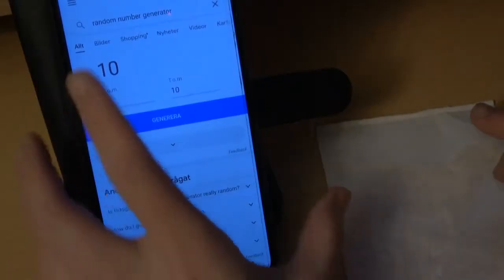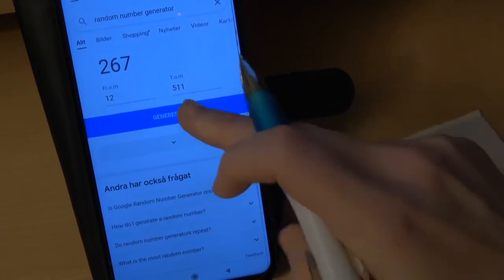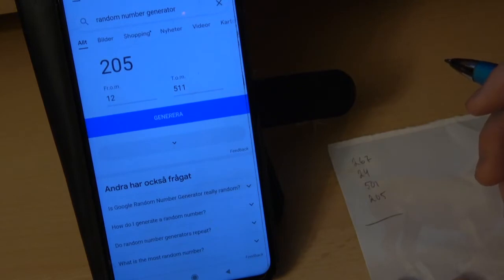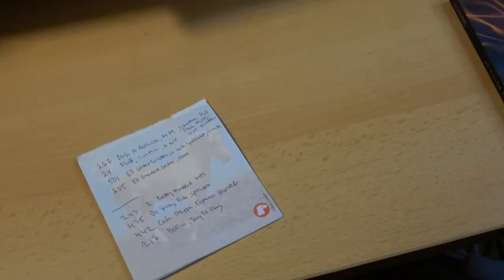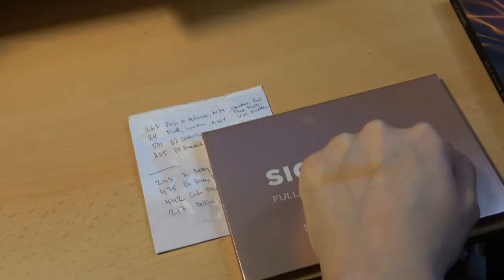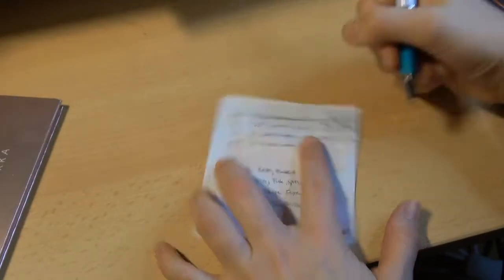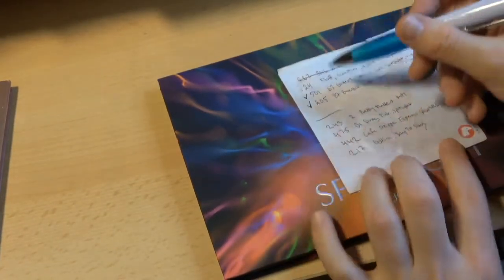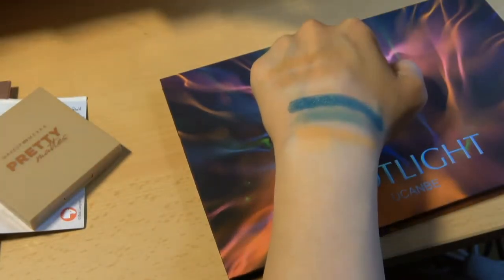Pan Those Eyeshadows Intro